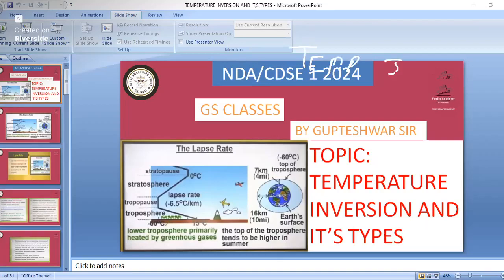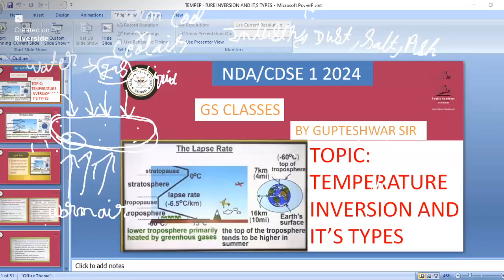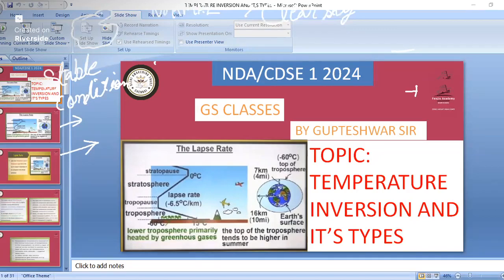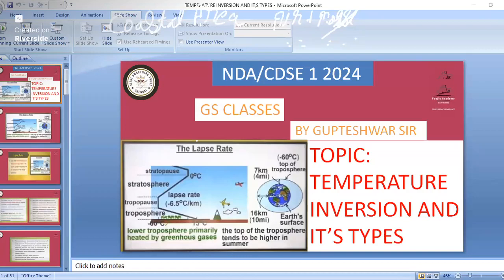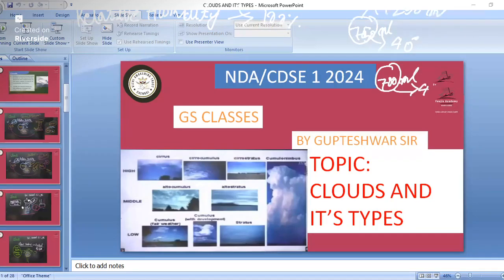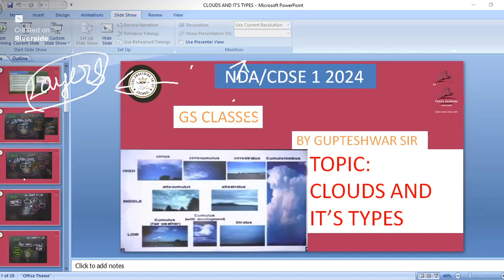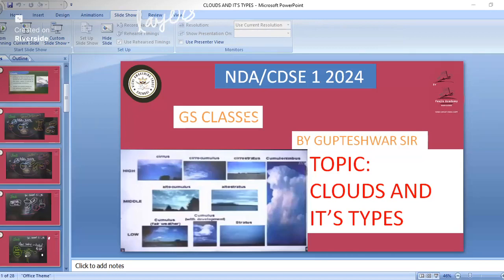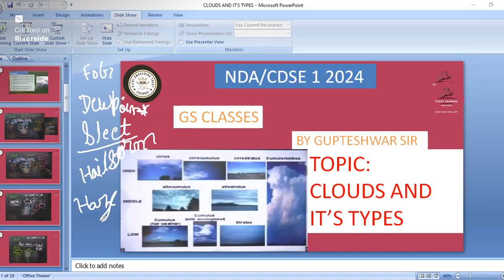Prepare for CDS 2024 1 | Prepare for NDA 1 2024 | Temperature Inversion Clouds & Types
This video was recorded with Naan Thaliavan Thittam (NTT) meaning, "I'm the Leader", CDS & NDA 2024 1 batch of Vizhi Defence Awakening Movement. The recording of the classes is being streamed through open source to take this cause to a broad audience. We believe this could help aspirants in their journey to their beloved defence training institutions.

Jai Hind!